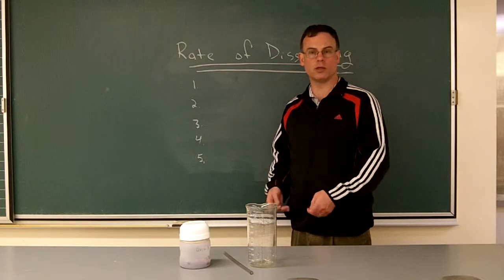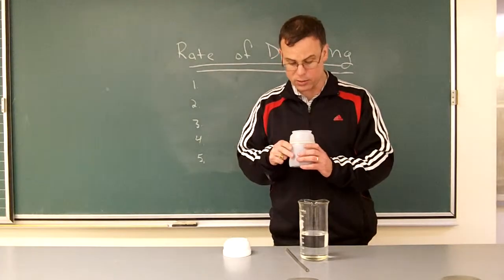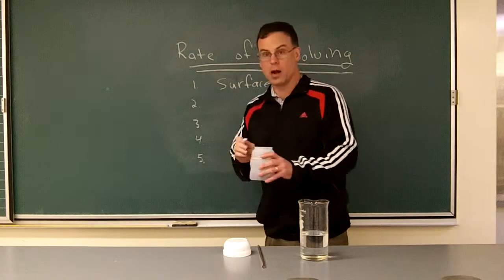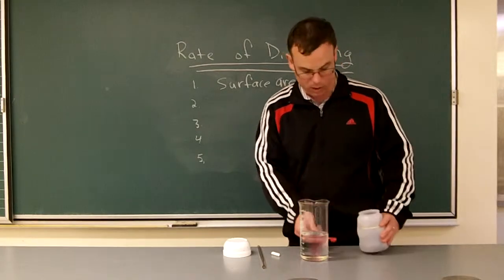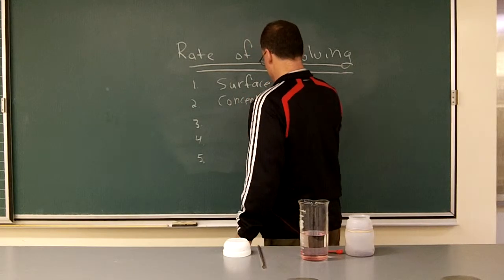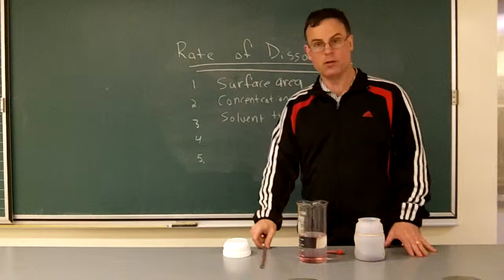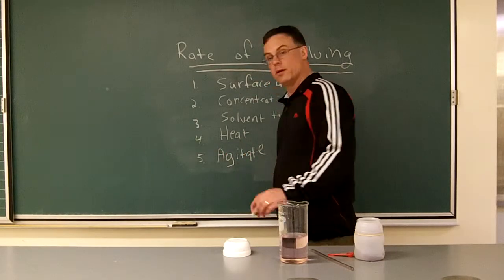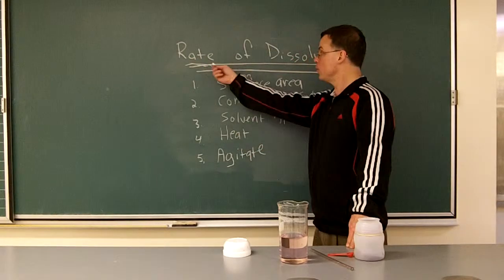rate of dissolving